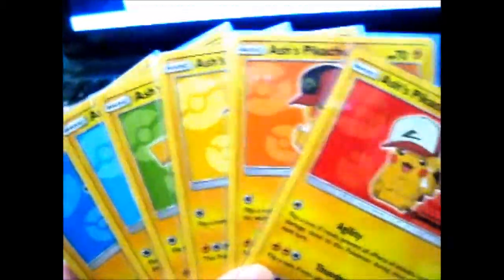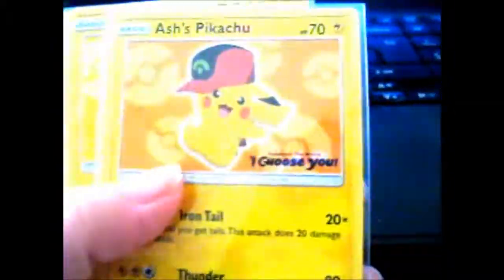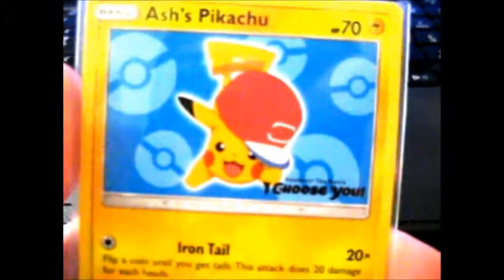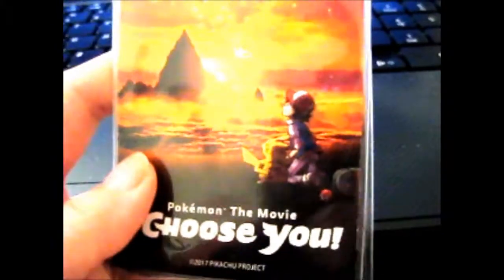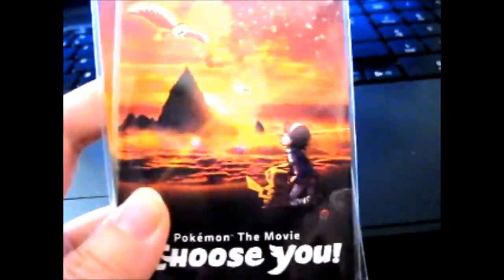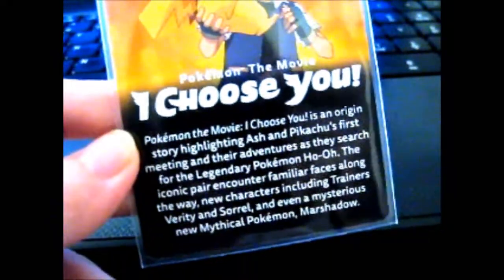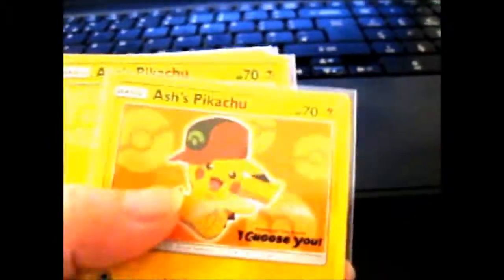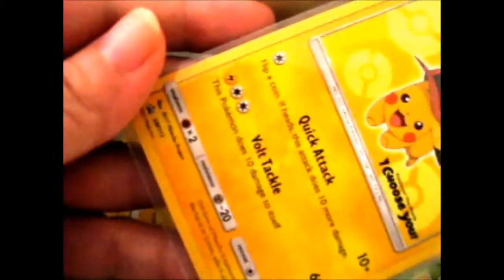6 Pokémon Movie 20 Promo Pikachu Cards!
Opening of: 6 Pokémon Movie 20 Promo Pikachu Cards!